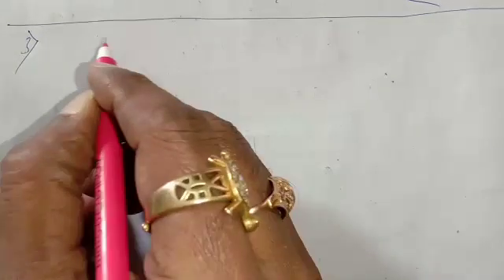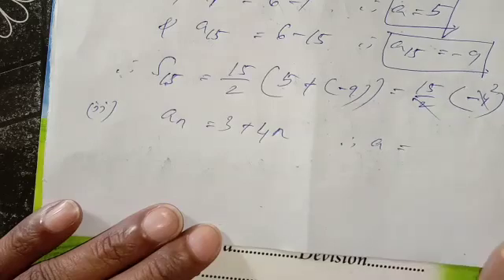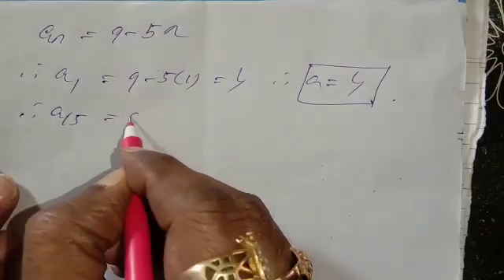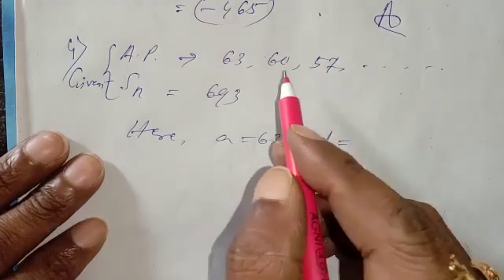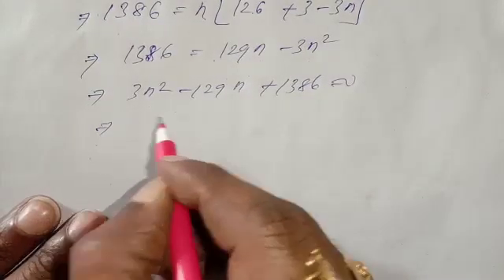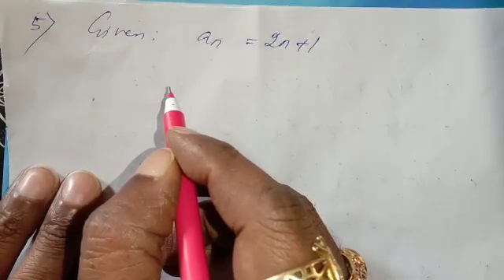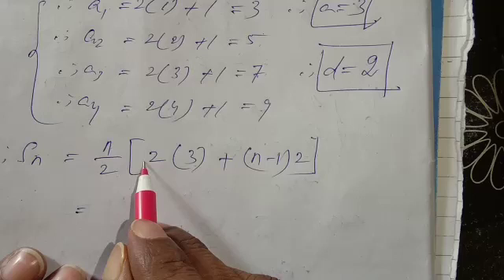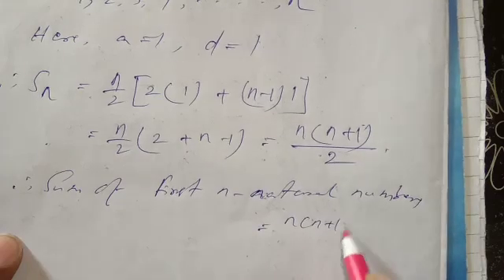Chapter = Arithmetic Progression for Class X.